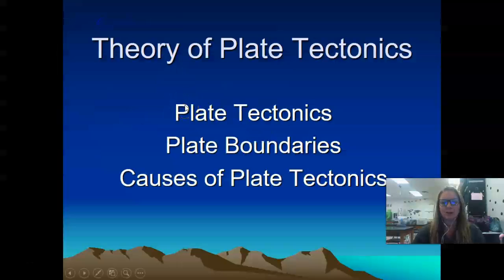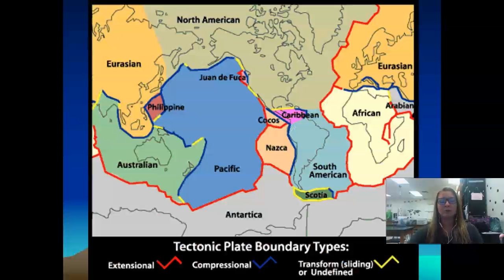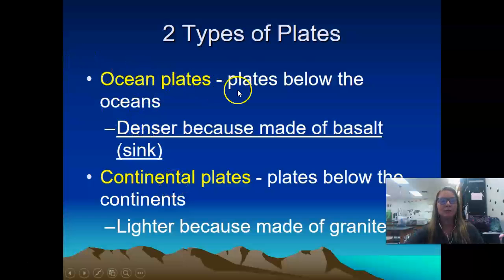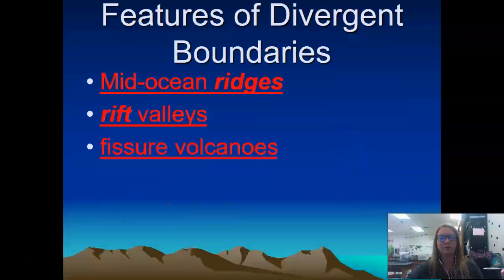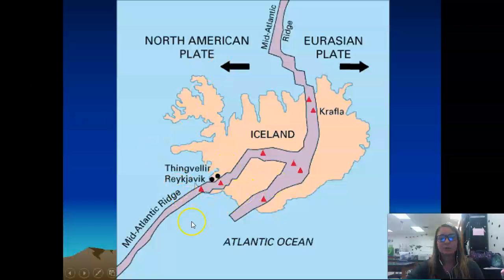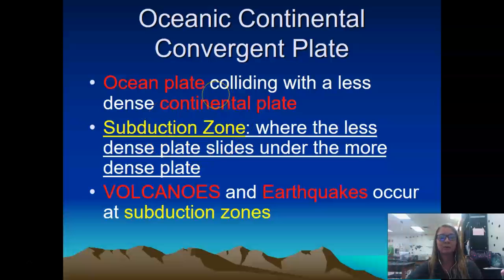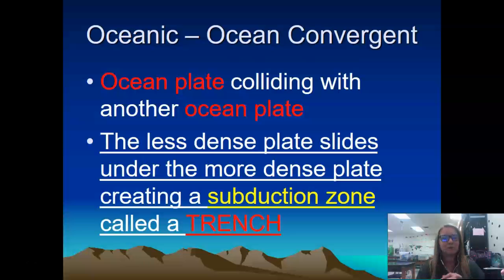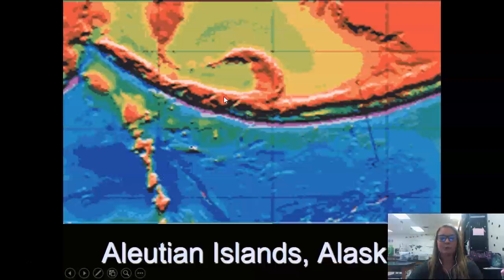Plate Tectonic Part 2